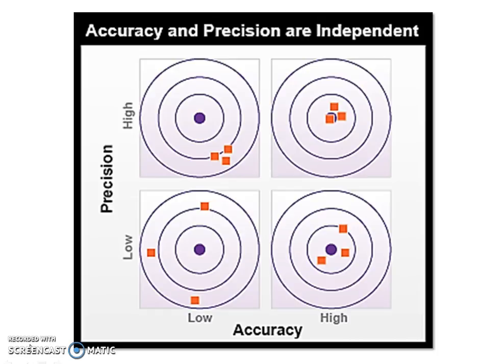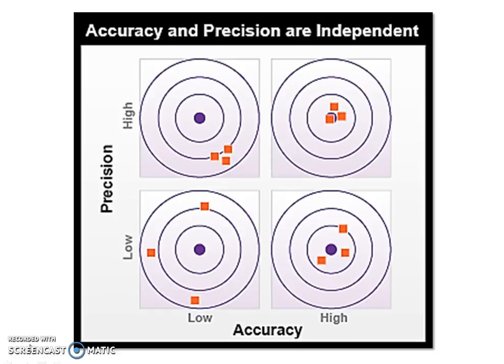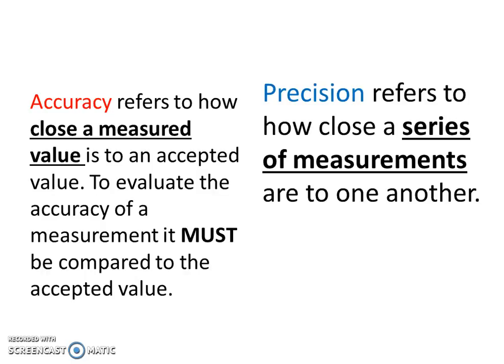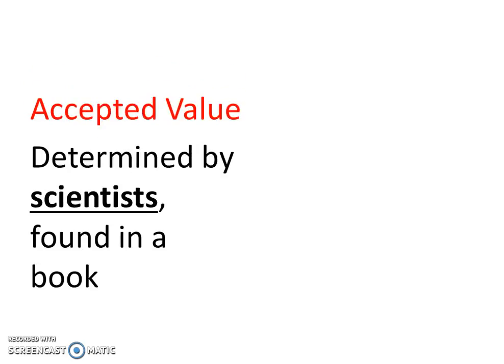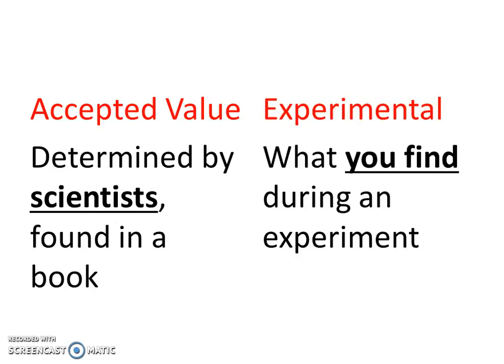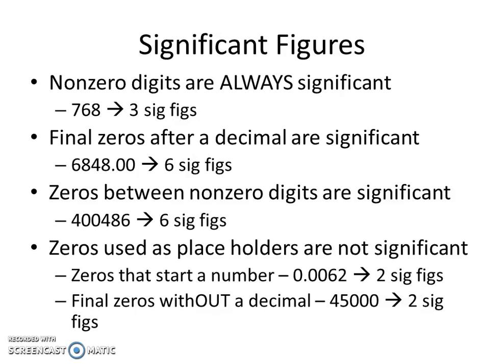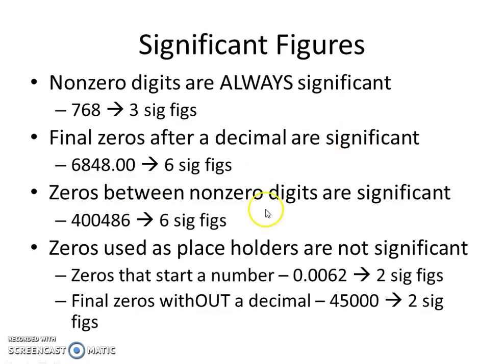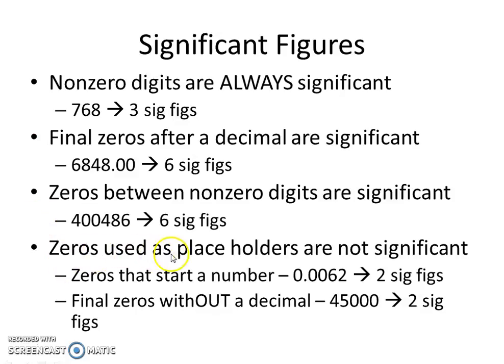Accuracy&Precision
Mr.K's Physics - Accuracy/Precision/Significant Figures